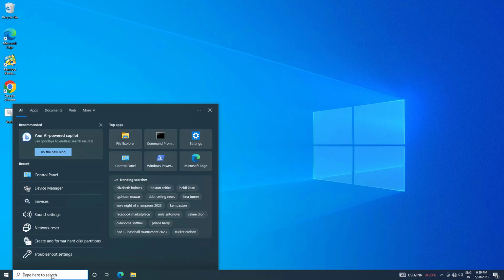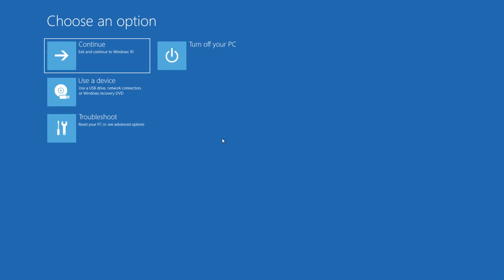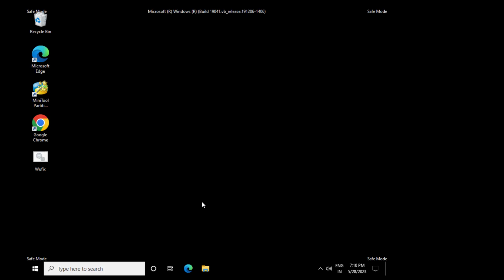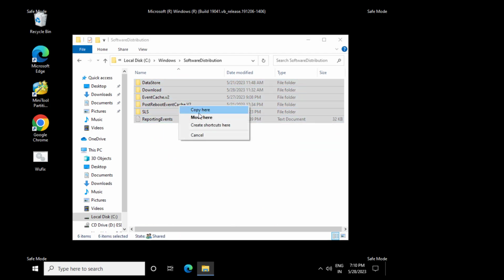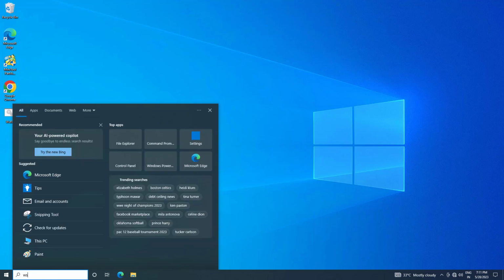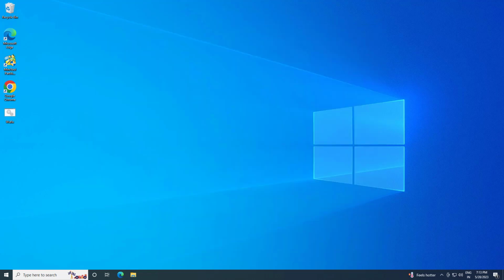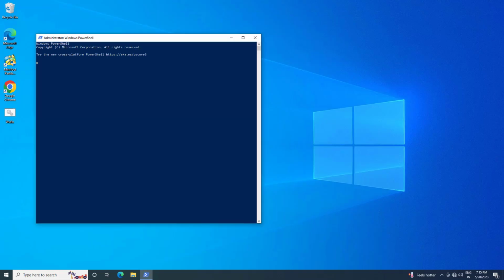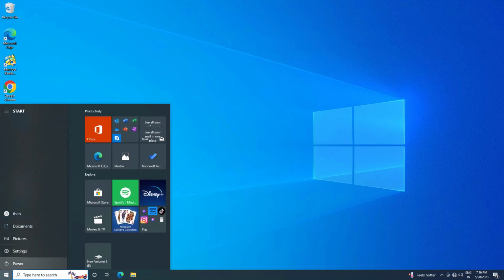Fix Windows Store ERROR 0x80040154 in windows 10 [3 solution] fixed | 2023